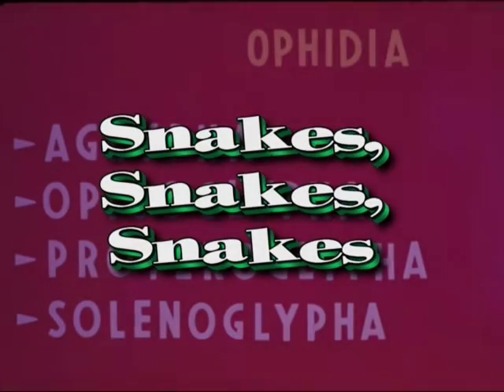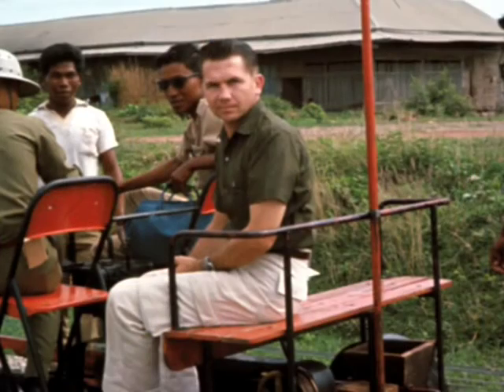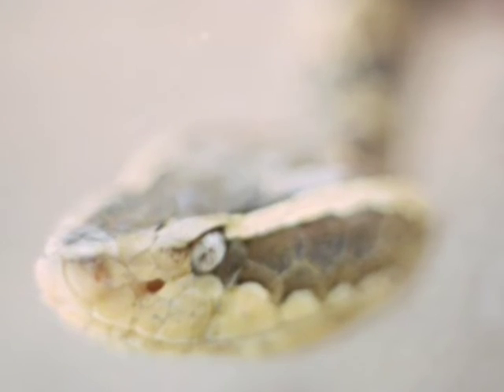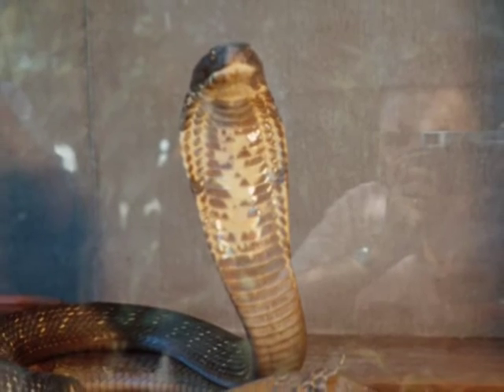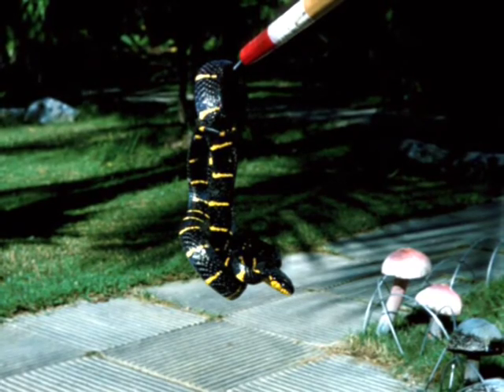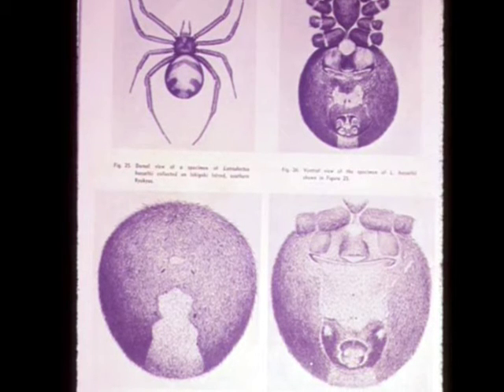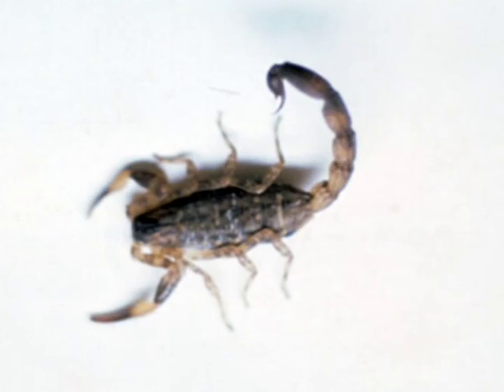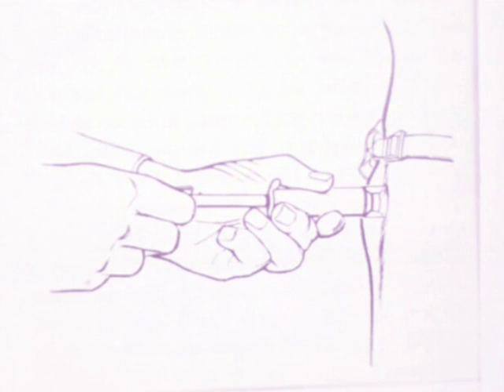Oak Norton Jr. on snake experiences in the military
- Oak Norton Jr. shares some of his experiences with snakes while serving in the military. Oak (my father) was in military intelligence for 24 years and while stationed in Asia used a cover of being a snake collector. He did this while serving in Vietnam, Korea, Thailand and the Philippines. He also taught wilderness survival to military personnel and later in life developed the Spark-Lite fire starter for the military, which is a compact, lightweight flint and steel lighting device that can be used with one hand if a person is injured. The slides in this video are part of a presentation he prepared during the 1960's for military personnel.

I posted this video after a herpetologist came across an entry in the book "Vietnam War, 50th Commemoration, A Time to Honor" which contains "stories of service, duty, and sacrifice" including a story about my father on page 23.